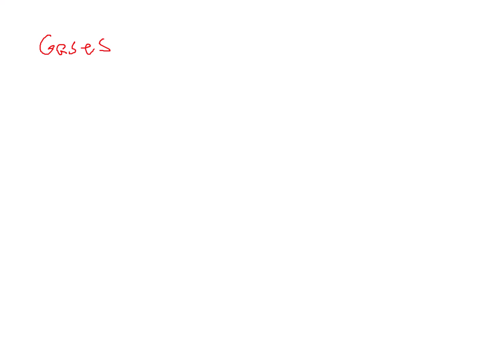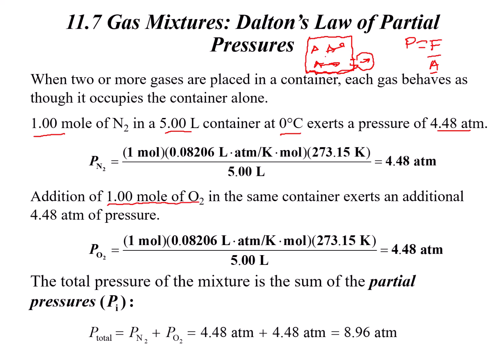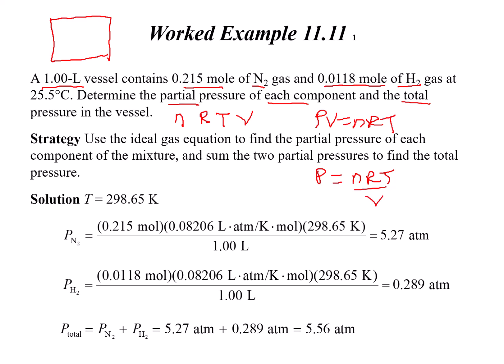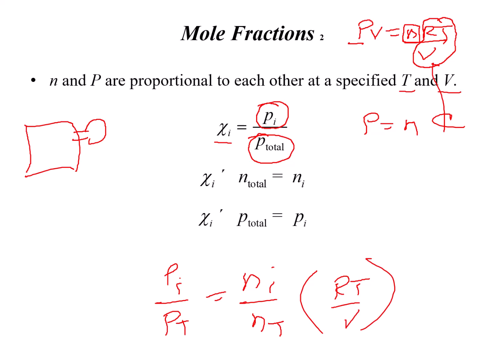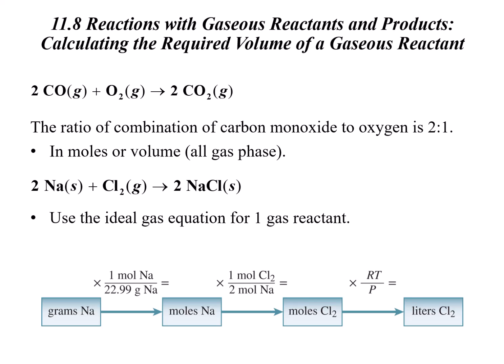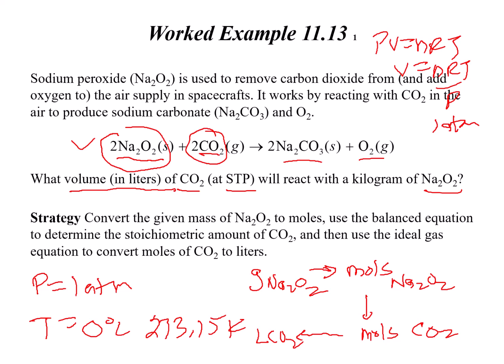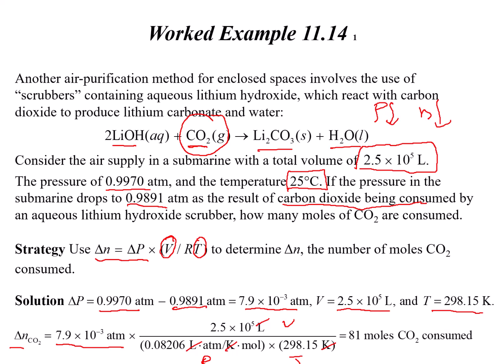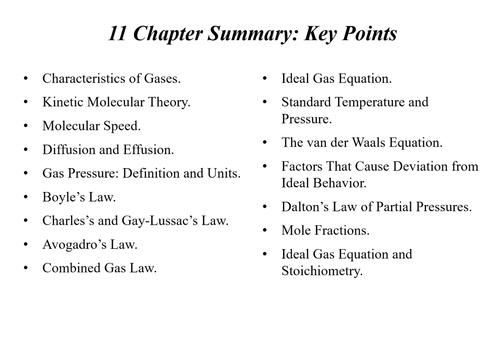Dalton's Partial Pressures, Mole Fraction, and Gas Stoichiometry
Last lecture on Chapter 11 on Gases for CHE 170